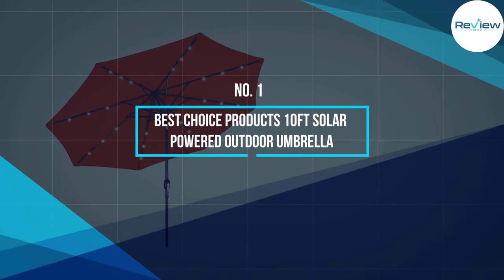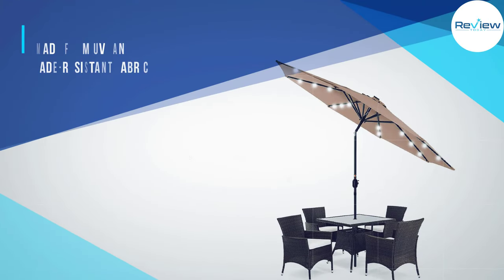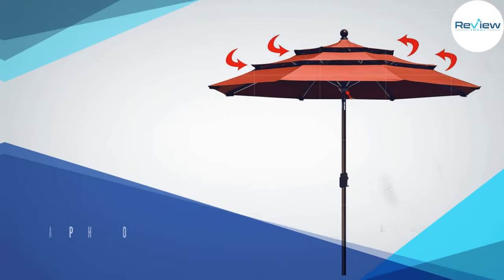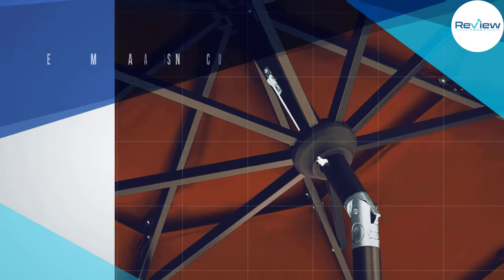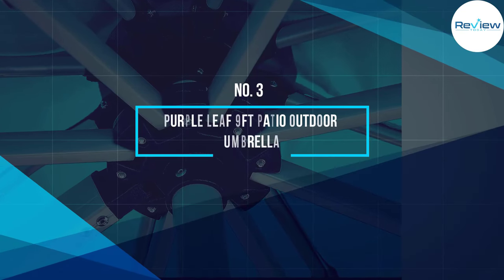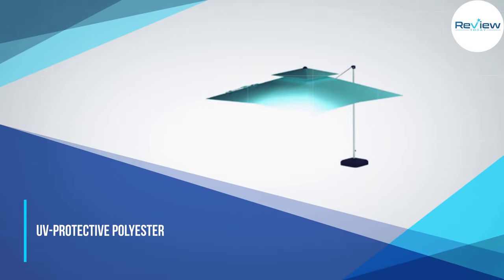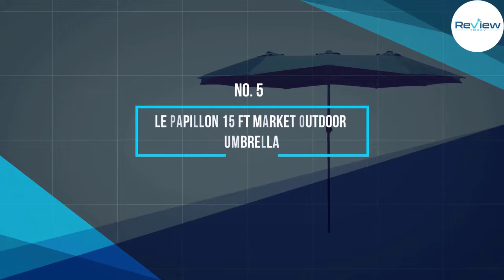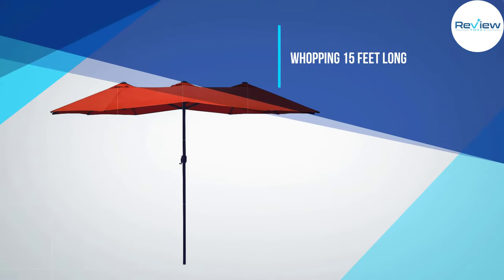Top 5 Best Outdoor Umbrellas [Review in 2022] for Table, Deck, Balcony, Porch, Backyard & Pool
Best outdoor umbrellas featured in this video:
No.1. Best Choice Products 10ft Solar Powered outdoor Umbrella
No.2. EliteShade Sunbrella 9Ft 3 Tiers Market outdoor Umbrella
No.3. PURPLE LEAF 9ft Patio outdoor Umbrella
No.4. Pure Garden Patio outdoor Umbrella
No.5. Le Papillon 15 ft Market Outdoor Umbrella

🕝Timestamps🕝
0:15 - Introduction
0:23 - Best Choice Products 10ft Solar Powered outdoor Umbrella
1:17 - EliteShade Sunbrella 9Ft 3 Tiers Market outdoor Umbrella
2:10 - PURPLE LEAF 9ft Patio outdoor Umbrella
3:04 - Pure Garden Patio outdoor Umbrella
3:58 - Le Papillon 15 ft Market Outdoor Umbrella

What Is an outdoor umbrella?
An umbrella or parasol is a folding canopy supported by wooden or metal ribs that is usually mounted on a wooden, metal, or plastic pole.

What is the best outdoor umbrella to buy?
If you are looking for the top outdoor umbrella, then you are in the right place. The Home Genie team tries to collect as much information as possible, read lots of user-based reviews, and rank them based on quality, value for the price, the reputation of the manufacturers, etc. Please let us know if you have something in your mind in the comment section.